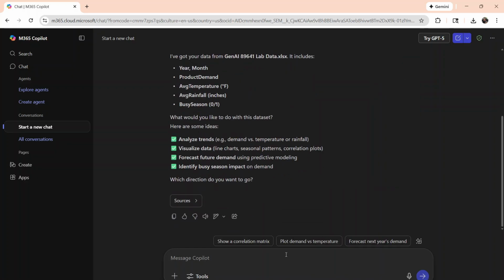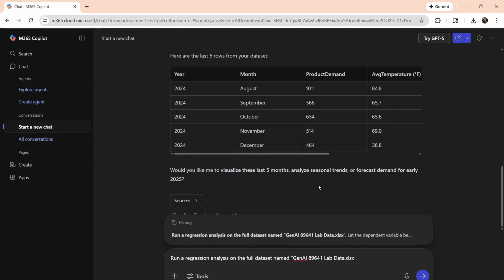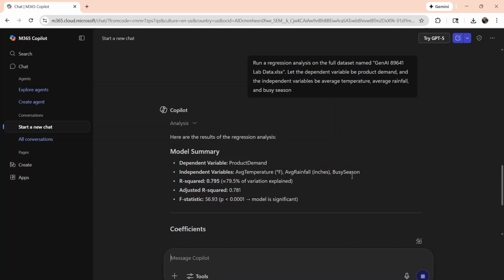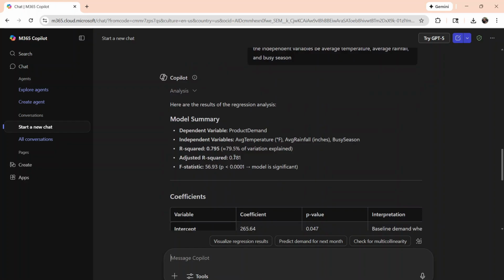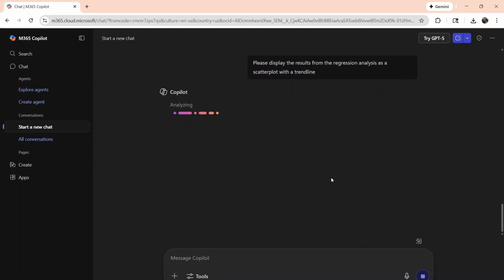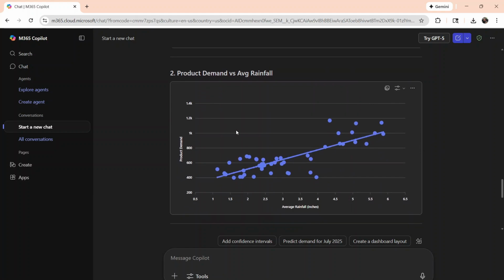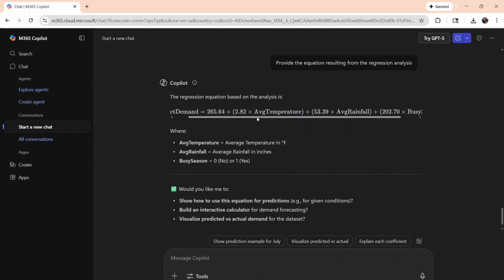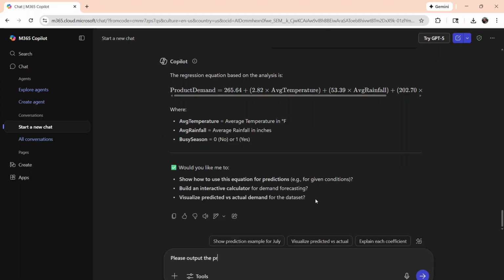GenAI 89641 Lab: Using Copilot Chat to run Regression Analysis